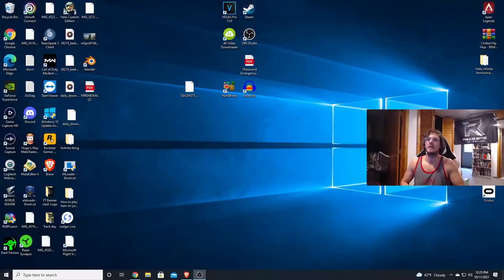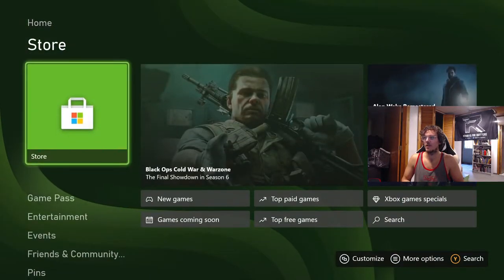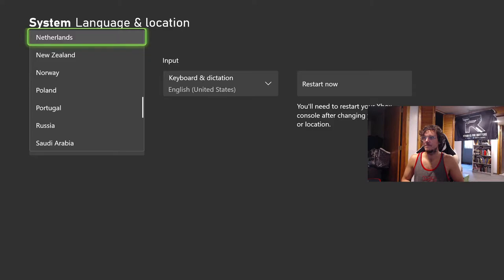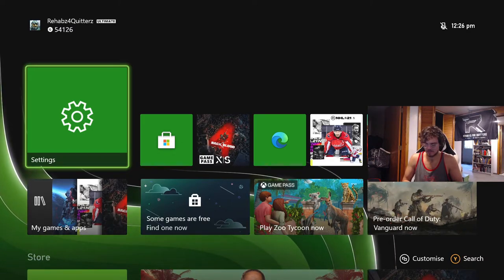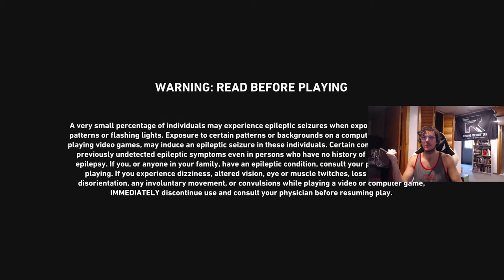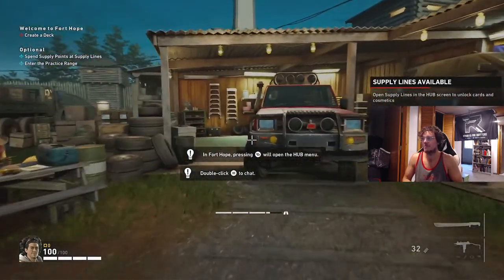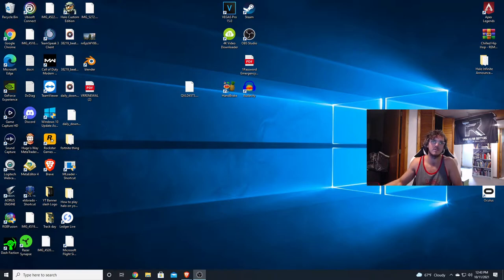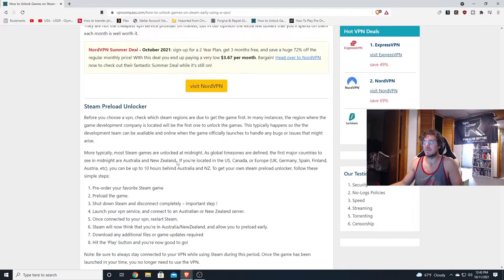How I Plan On Playing Halo Infinite Early (Xbox & PC)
In this video, I am going to show you how I plan on playing Halo Infinite a little early. This works on both Xbox and on PC. Halo Infinite releases on December 8th but I'll be playing a day early :) Leave and questions or problems you run into down in the comments and I'll do my best to help

⏱️⏱️TIMECODES⏱️⏱️
0:00​ - Intro
0:18​ - Xbox
2:43​ - PC
3:48​ - Outro